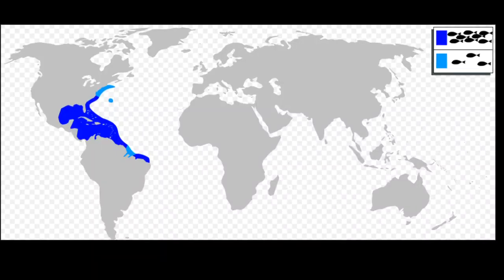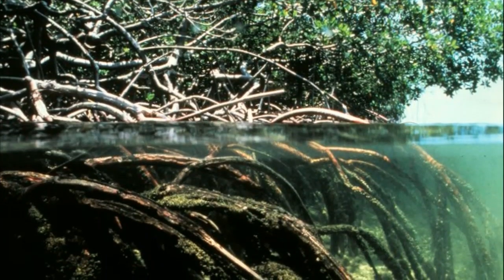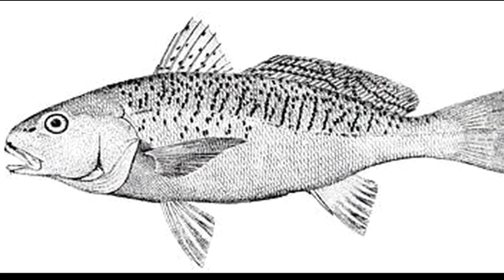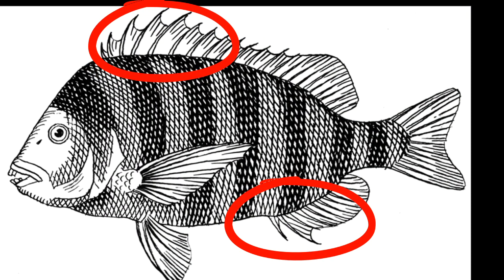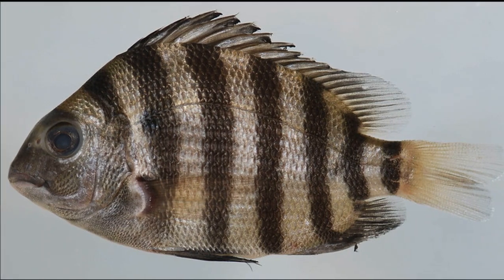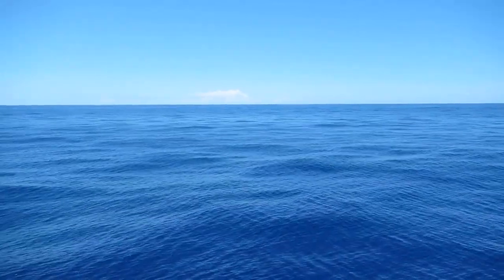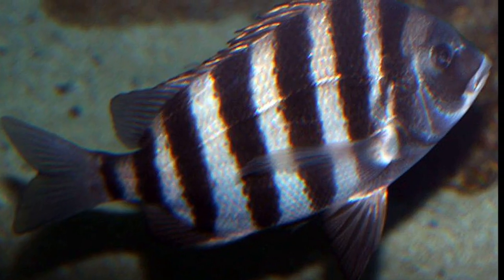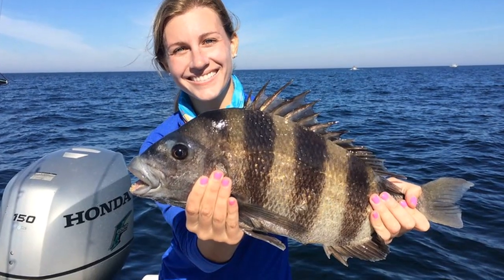Facts: The Sheepshead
Quick facts about this popular food fish with sharp spines! The sheepshead (convict fish, Archosargus probatocephalus). Sheepshead facts!

By Jstuby at English Wikipedia - Transferred from en.wikipedia to Commons., Public Domain,